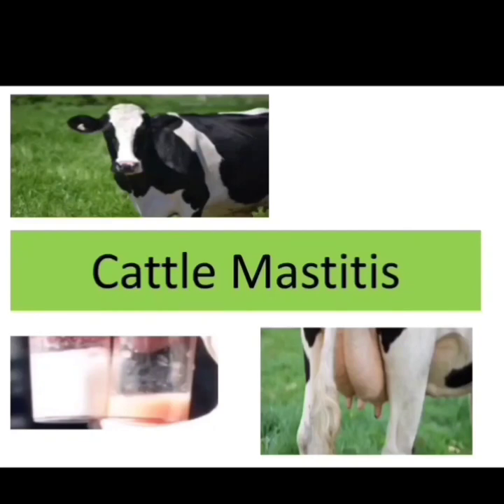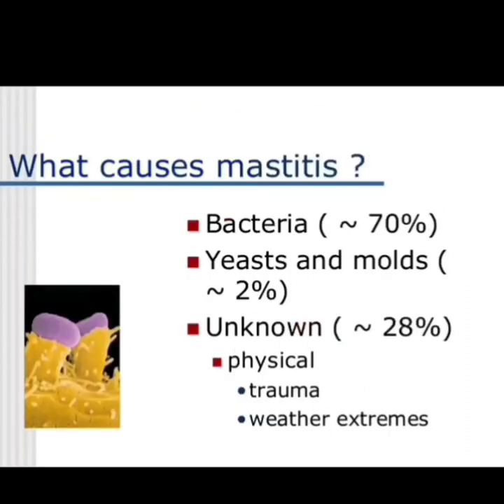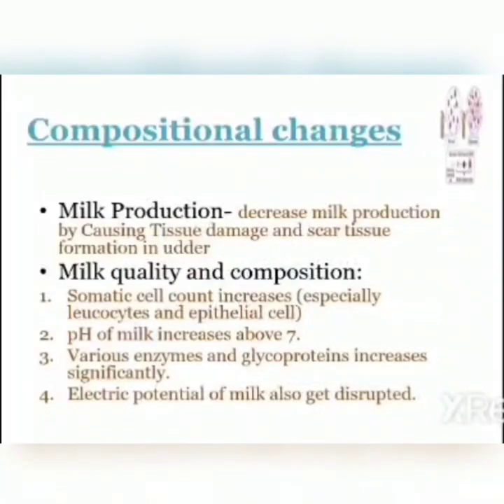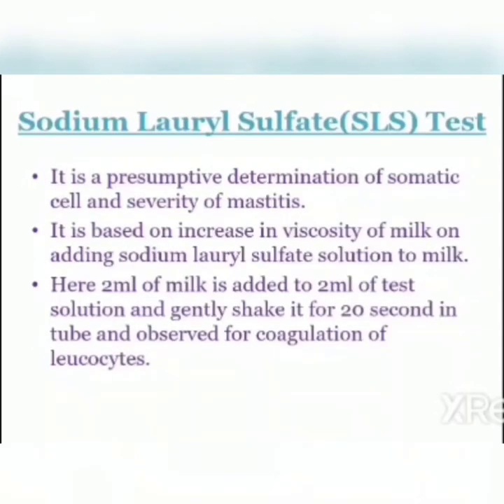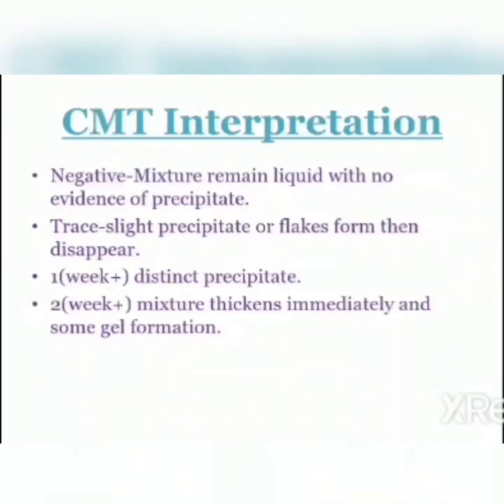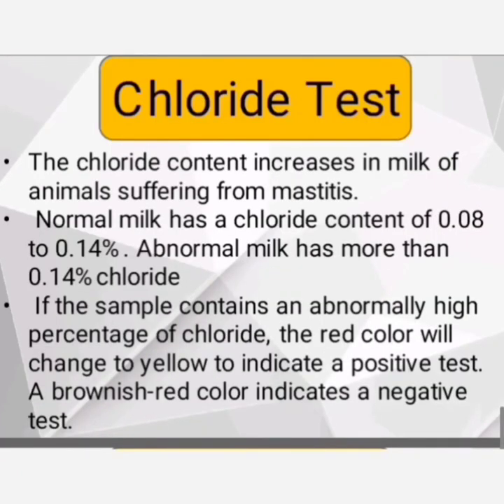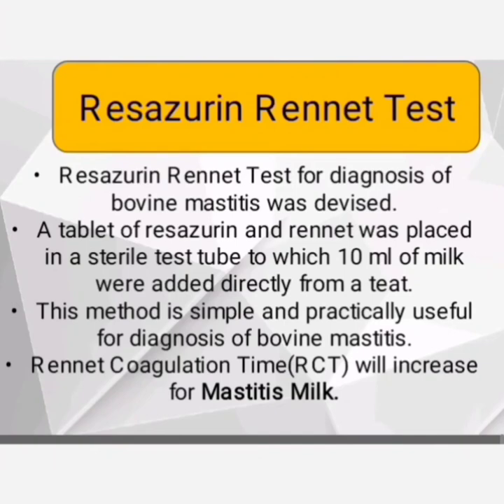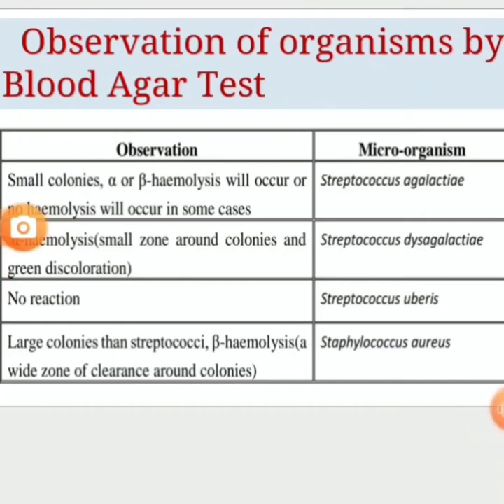Presentation of the topic "Cattle Mastitis"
Submitted To:

1) Dr. Diwas Pradhan (Scientist, Dairy Microbiology Division, NDRI Karnal)

2) Dr. Raghu HV (Scientist, Dairy Microbiology Division, NDRI Karnal)

Submitted By:

1) Nirmal Kumawat
2) Aniket Kumar
3) Aakash deep
4) Yatin Jindal
5) Narsingh Sangwan

If you like the video then press the like button.
Share your comments in the comment section.
And don't miss the bell icon.